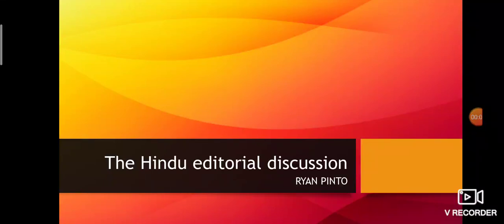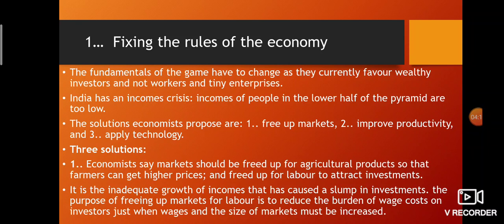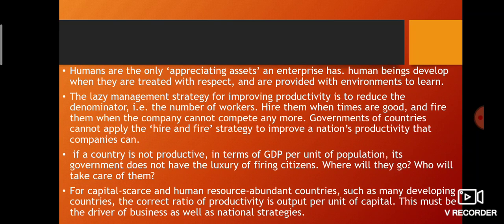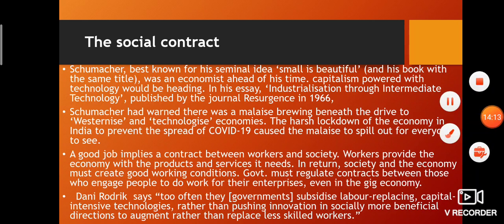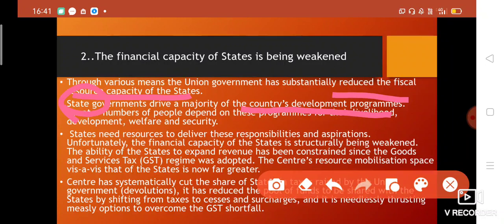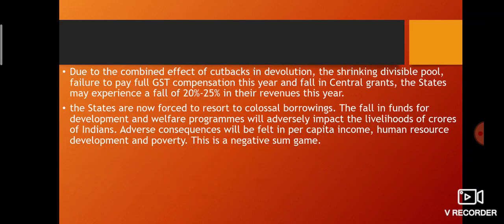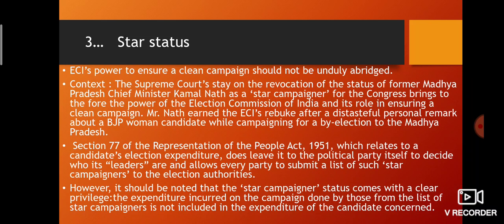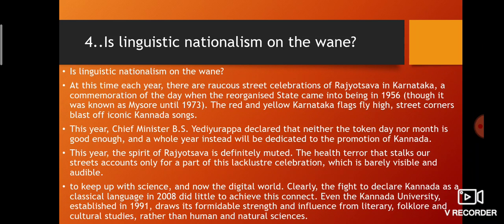5 November the Hindu editorial